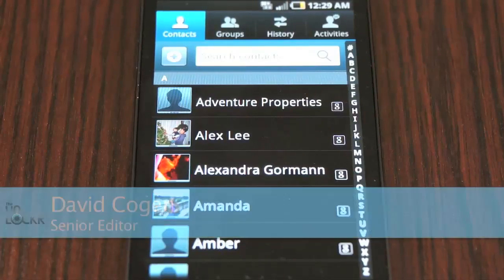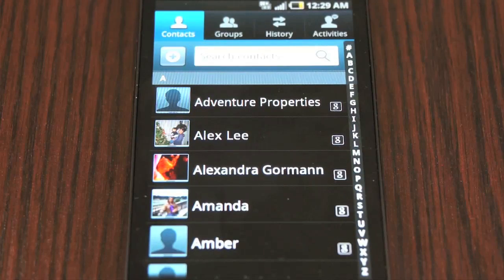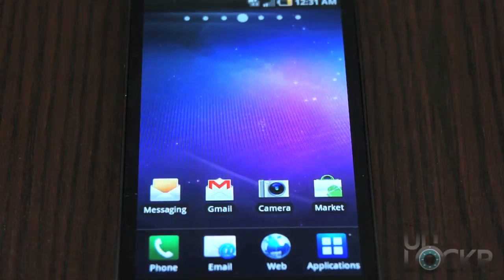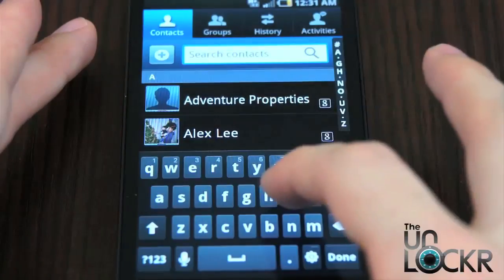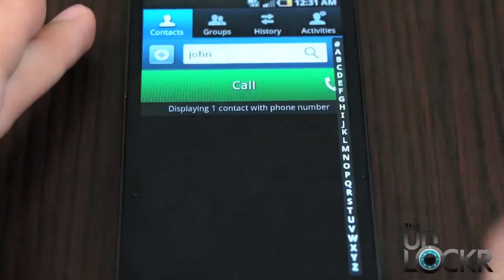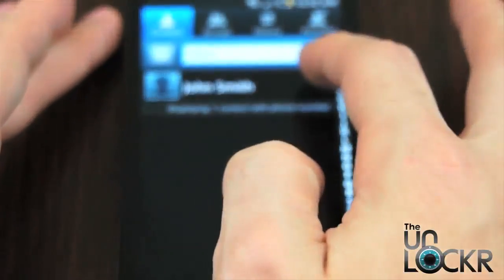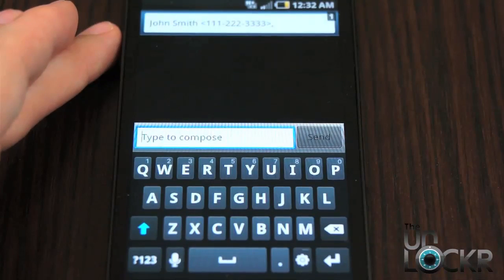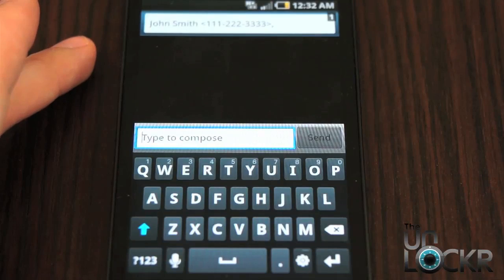How To Swipe to Call or Text a Contact on the Samsung Android Devices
A feature Samsung has added to some of their new Android devices is the ability to quickly call or text a contact with the swipe of your finger. As part of our Android Basic How To's, we'll show you how to get this function working.